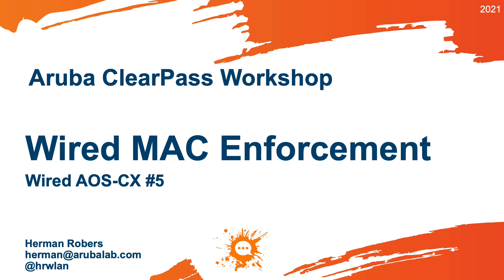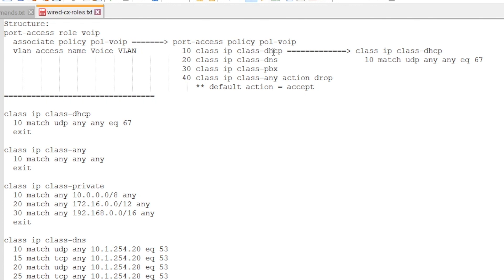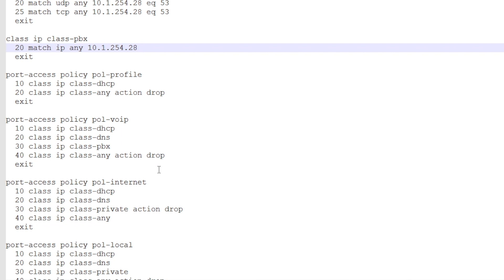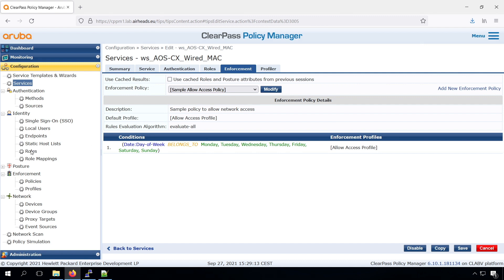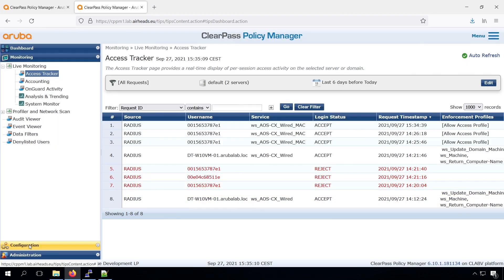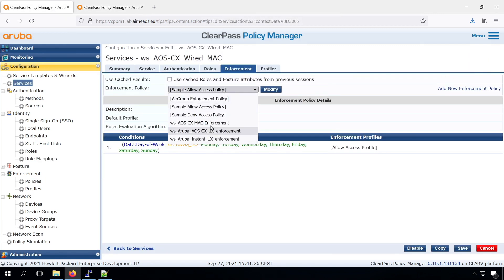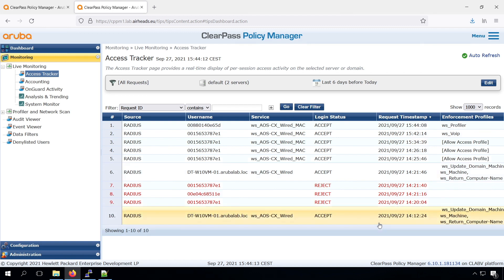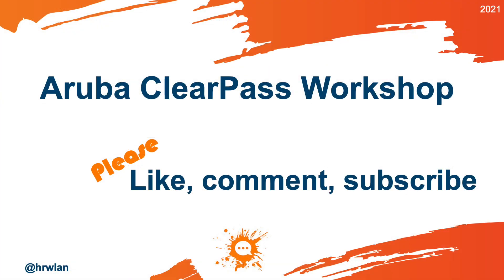HPE Aruba Networking ClearPass Workshop (2021) - AOS-CX Wired #5 Wired MAC Enforcement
In this video, we build a wired enforcement with role-based traffic policies on AOS-CX Switch. Combined with the MAC Authentication from the previous video, this will make my VoIP phone automatically being placed in the Voice VLAN, and allowed only traffic to DHCP, DNS, and our PBX. My IP camera is first as an unknown device placed in a profiling role that just allows DHCP, then once profiled it receives a policy that only allows internet access, so no traffic is possible to the internal network.

⏰Timestamps:
00:00 Intro
01:00 Switch configuration (additional roles)
04:35 Create ClearPass Roles & Role Mapping
06:04 Create Enforcement Profiles and Policy
07:40 Verify the new policy